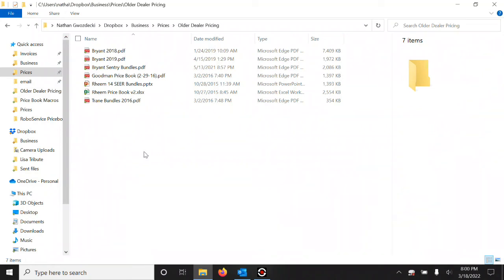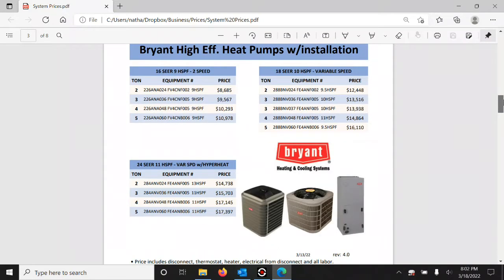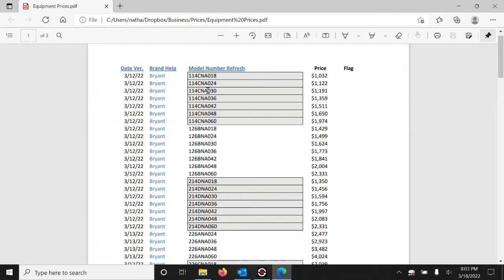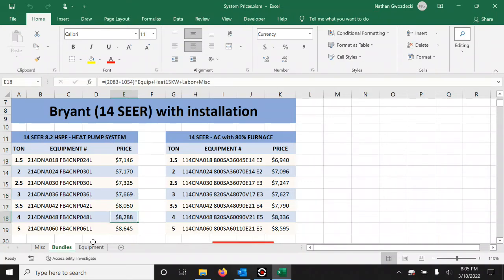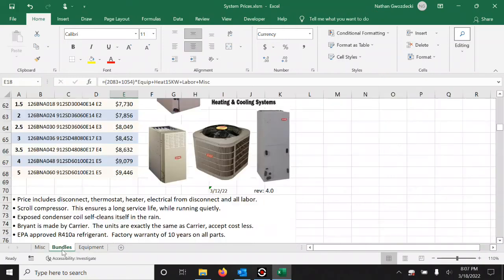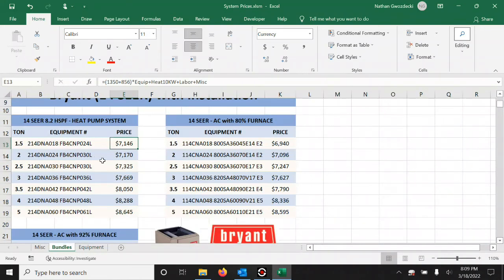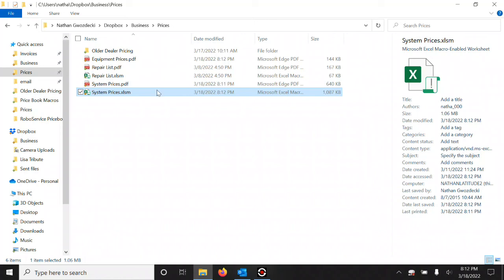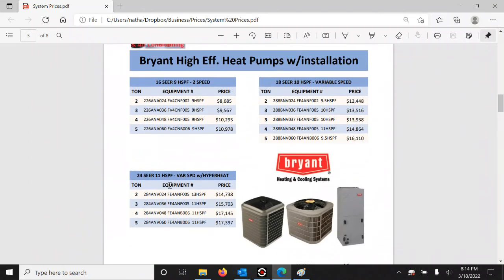Automatic HVAC System Flat Rate Price Book Freeware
This Excel 2019 spread sheet is useful for creating a HVAC System Price Book that is very easy to update prices.   It has automated VBA macros in it that gather all the model numbers from the Bundles page and creates a sorted and grouped list for easy price updating.
The spread sheets are free to use.   But, you should change my company name at the top to your own.   I also have another video on how to edit this price book to make it suit your needs.